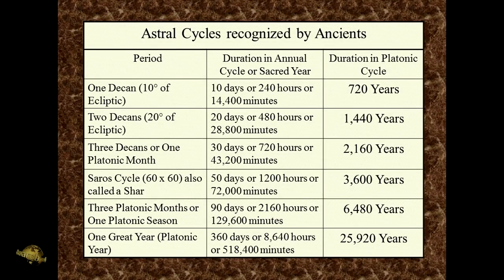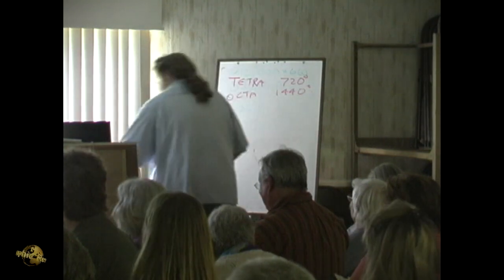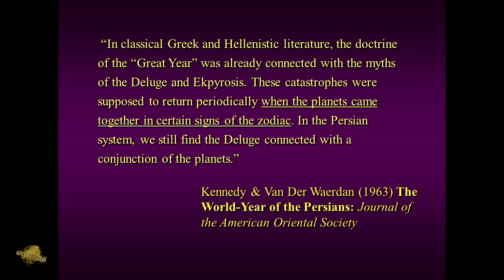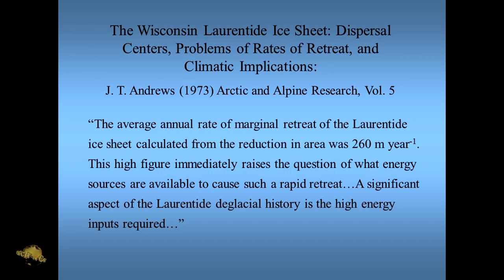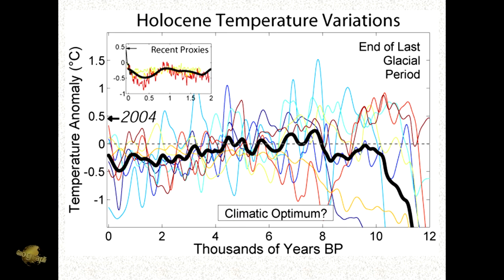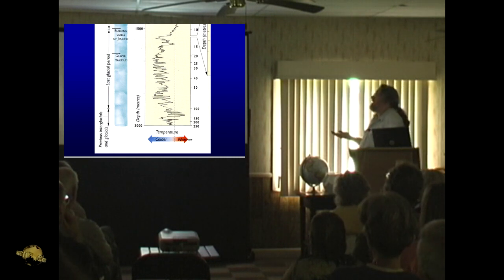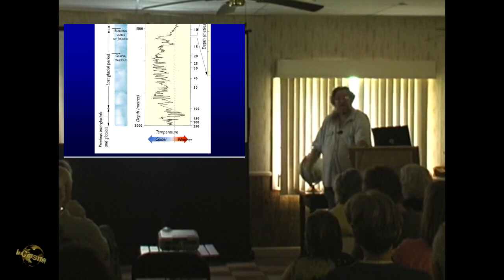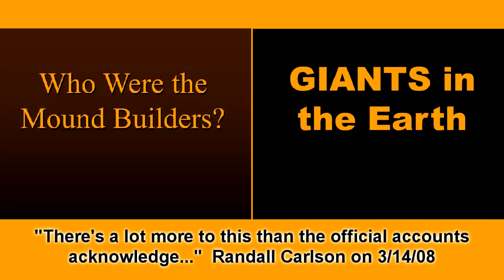YDB Climate Shifts / Ultimate Message (#6/6) Architecture of Creation w/ Randall Carlson '06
Part 6 of 6: Same Numbers Define Space & Time / Ice Age Cycles & Younger-Dryas Boundary / Fluctuating Temperature Graphs / “Wolf!”
Randall Carlson presents his introductory lecture to the Appalachian Chapter of the American Society of Dowsers on May 20, 2006. Never scripted, and geared toward a more knowledgeable audience, RC presents a unique and thorough version of this mind-stretching lesson. Summary topics/notes
Chart of “Ancient Time Cycles” matches “Sacred” numbers inherent within Platonic Solids and the Great Year
Ancient 360-day sacred calendar with 5 days out, also the days when the Egyptian gods were born
Measurement of Tetrahedron, Octahedron, Cube, Icosahedron, Dodecahedron, faces/angles
Same canon of numbers measuring time and space
Great Year number achieved through “nesting”
Inter-facing “duals” pairs that match 12/20 and 6/8
Sumerian god kings’ reigns’ chart; Mayan Ages chart; Tabulation of Vedic Ages chart
Vedic and Babylonian systems linked?
Quotes from “The World Year of the Persians” re: cyclical catastrophe and tracking thru Zodiac’
Ice Age: Winter of the Great Year
Summer and Winter of Great Year ice cap conditions in northern hemisphere
BREAK
Glacial advance to Ohio River; Exploring spectacular landscapes of catastrophe in Pacific Northwest
Quotes re: the causes of Ice Ages’ cycles
Recognizing the “Energy Paradox” in the early 70’s, after reduced period of de-glaciation known
Holocene Temperature Variations proxy graph; Melt-water discharge graph with two “pulses”
Graph of temperature changes in the Holocene shows constant fluctuations
Expanded graph into deeper ice core, farther back in time up to 250,000 years, wildly fluctuates
BREAK
Meltwater graph spikes correspond with Younger-Dryas temperature spikes, during Age of Leo
Should have no expectation of there being a long-term stabilization
These natural fluctuations MUST be part of the modern debate over climate change
Climate changes influence on the advances or degradations of society
Emotional investment in Anthropogenic Global Warming…
Have given salient hint that source of sudden changes “from the outside”
“Boy Who Cried Wolf” story – other moral is that the wolf IS real and eventually shows up
Repeated speculations on the date of some catastrophe have yet to pass
No one knows, but we can prepare, and understanding the “wolf” will help that preparation
Message is: do what you’ve got to do to deal with it!